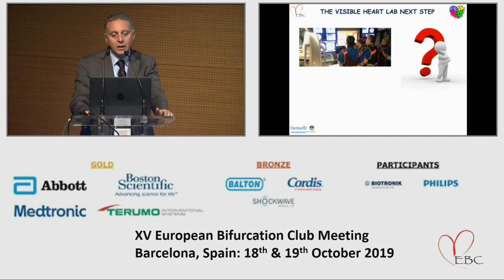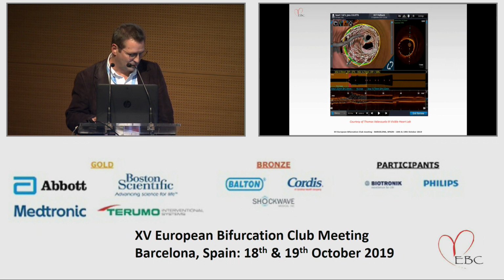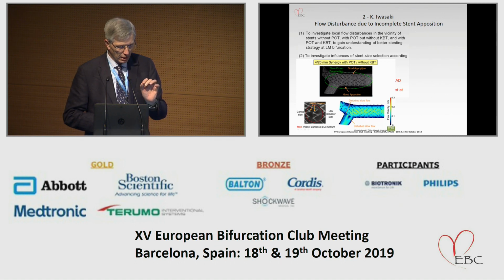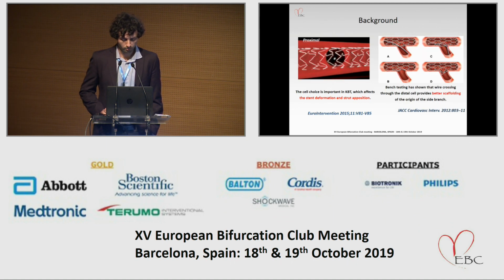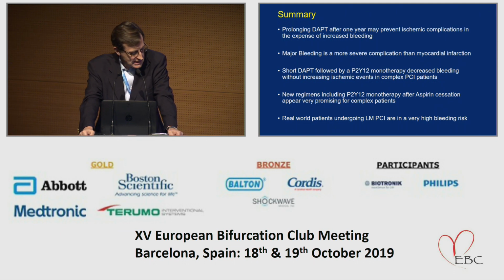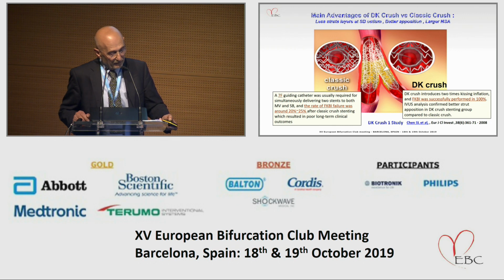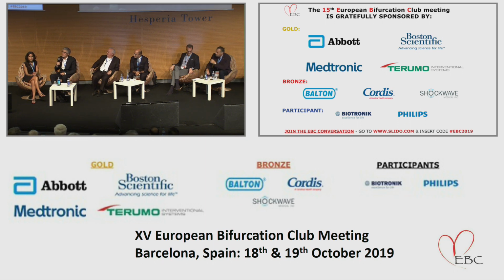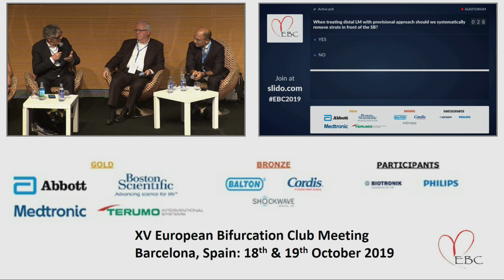European Bifurcation Club 2019 - Medtronic Symposium, Parallel Session Summary & Consensus Session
SATURDAY 19th OCTOBER:

13:45 – 14:30  MEDTRONIC SYMPOSIUM

One stent bifurcation techniques and possible bail out solutions using multimodality imaging

Chair: G. Stankovic

Panel: F. Burzotta, J. Lassen, Y. Chatzizisis

Introduction - G. Stankovic

Provisional technique up to T/TAP technique with endoscopic Visible Heart imaging & OCT - F. Burzotta

Discussion

Culotte technique with endoscopic Visible Heart imaging & OCT  - J. Lassen

Discussion

Post-procedure flow simulations - Y. Chatzizisis

Take home messages - G. Stankovic

14:35 – 15:05 PARALLEL SESSION SUMMARY

Chair: S. Salinger, R.C. Mathew, M. Ferenc

Panel: D. Desai, O. Turgut, H-L. Jen, Z. Khan, D H. Dinh

Bench and Computational Bifurcation Stent Simulations - G. Dubini

Bifurcation and Drug eluting balloons - C. Girasis

Intraluminal imaging - Z. Mehmebegovic

15:10 – 16:25 CONSENSUS SESSION - VOTING

Chairs: C. Frangos Noble, Y. Louvard, T. Lefèvre

Panel:  A. Aminian, H. Nef, K. Lampropoulos, K. Huber

After LM stenting with 2 stents we should prolong DAPT up to 2 years!

Yes          M. Zimarino
No           G. Dangas

Discussion
Vote

If you use a crush technique it should be a DK Crush!

Yes         S L. Chen
No           V. Dzavik

Discussion
Vote

When treating distal LM with provisional approach we should systematically remove struts in front of the SB!

Yes         S. Nakamura
No           I. Sheiban

Discussion
Vote